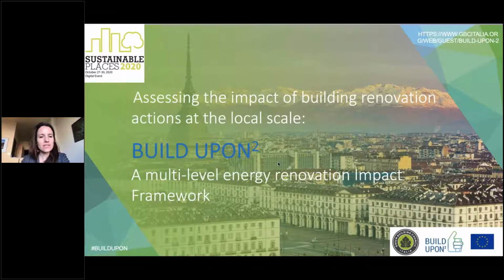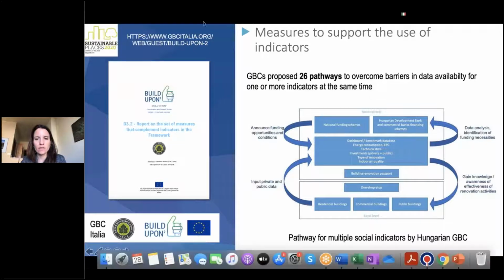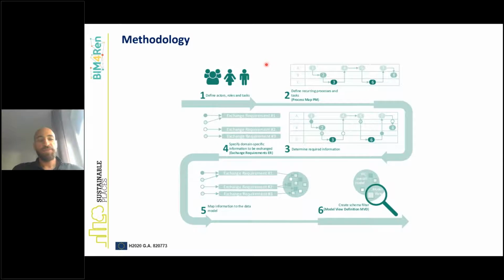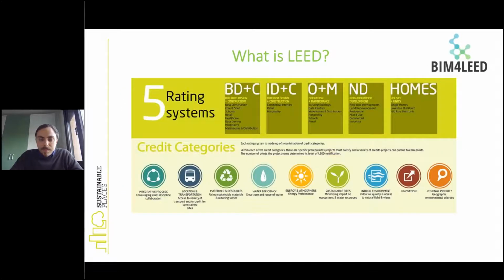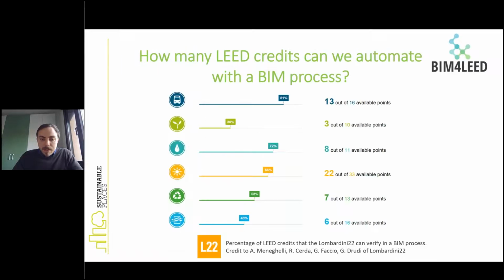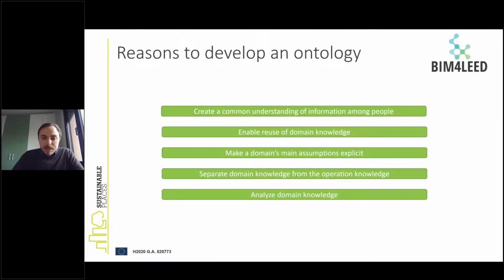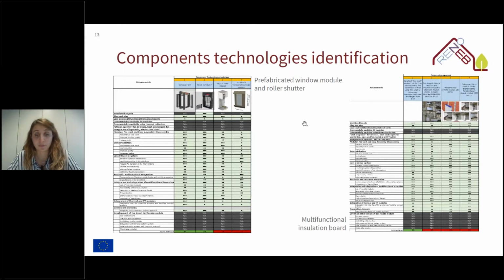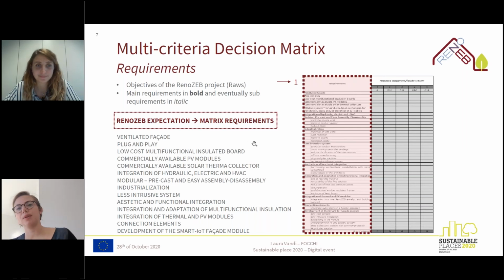"Renovation" Paper Session at Sustainable Places 2020 (Day 2, Wednesday 28th October, 11h - 13h CET)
PRESENTATIONS DELIVERED:

“Assessing the impact of building renovation actions at the local scale: the Build Upon2 multilevel framework” Valentina Marino, GBC Italia

“BIM4LEED: A Methodology for the digitalisation of the residential building renovation process through an IDDS ready workflows” Mohamed Elagiry, R2M Solution

“Digitalization and technologies to reduce the energy performance gap theme: Assessing residential buildings compliance with sustainability rating systems through a BIM-based approach” Valentina Marino, GBC Italia; Giacomo Bergonzoni, Open Project

“An analytic approach for the identification of technologies to be integrated in façade prefabricated unit: The case study of renoZEB plug & play solution” Laura Vandi, Focci

Chair of the session: Rachel Desmaris, R2M